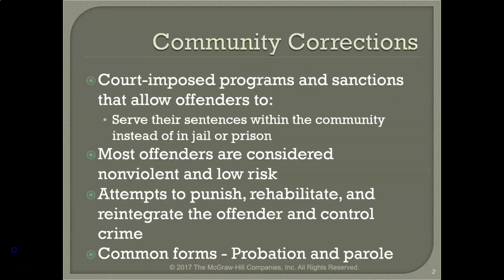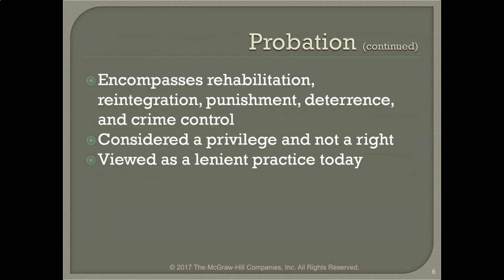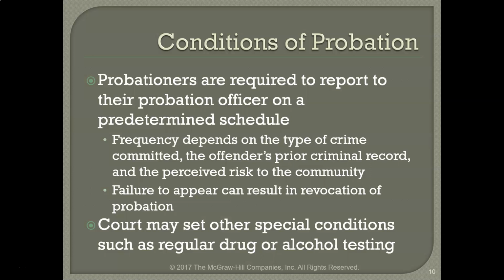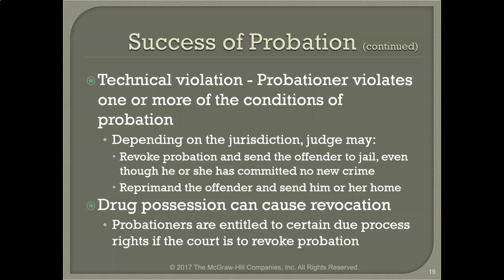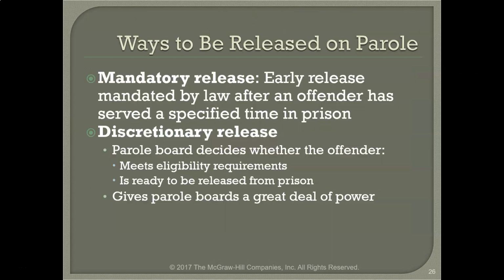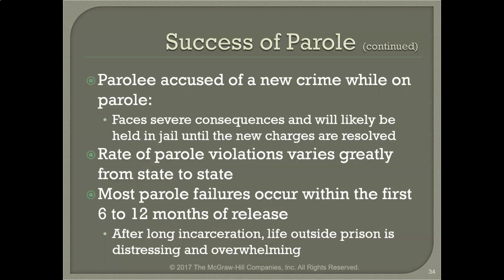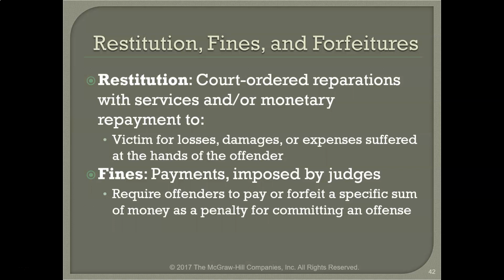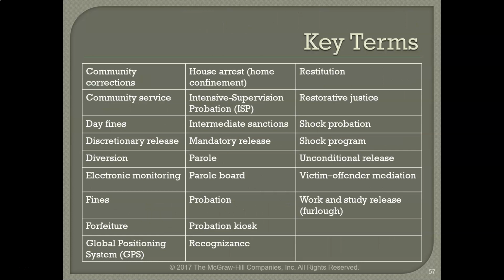crim 1 chapter 13